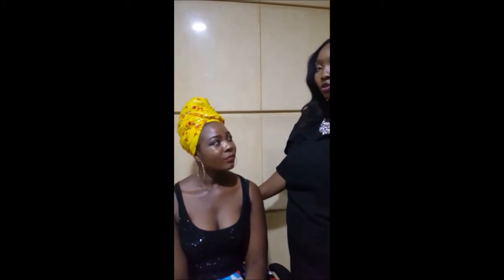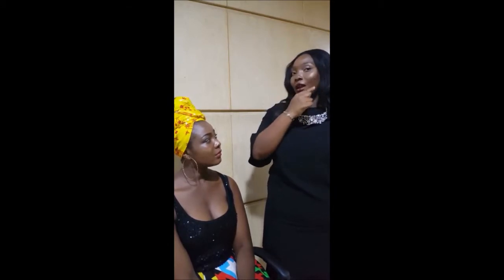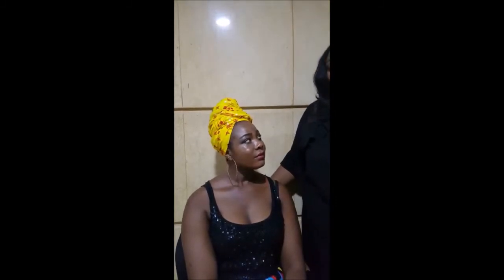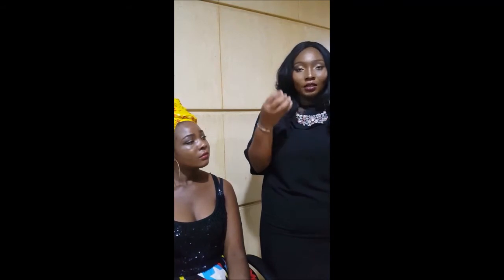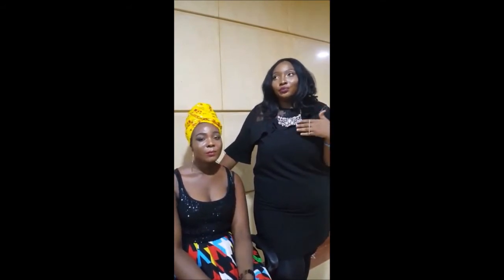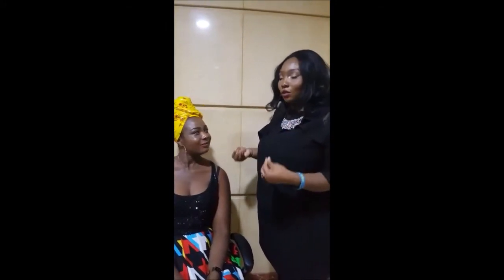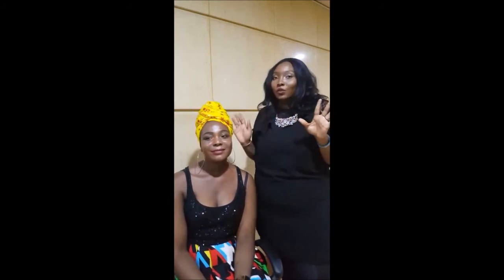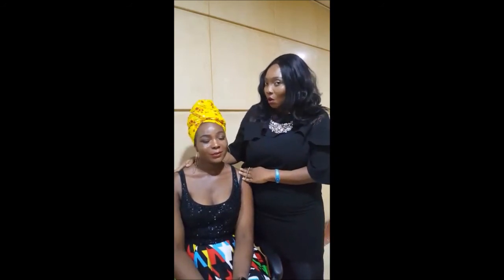Beauty and Brains: Vlog 02- Secrets to a Beautiful Makeup and Retaining your Clients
Knowing the reasons behind beautiful makeup can be a game changer for you, likewise understanding how to keep your clients. As a Makeup artist, Organization, Skills/Knowledge and Communication are key.